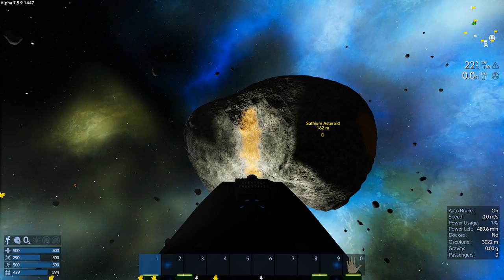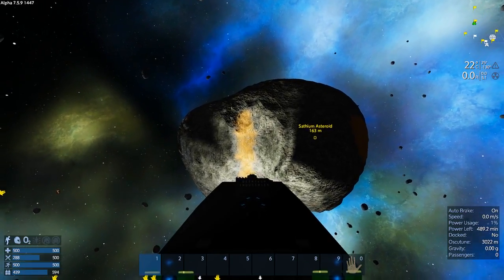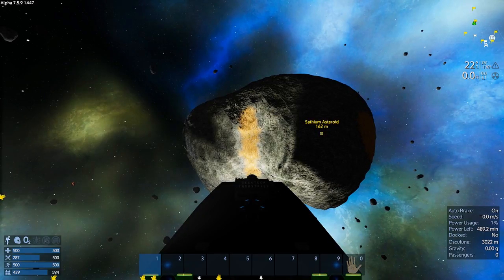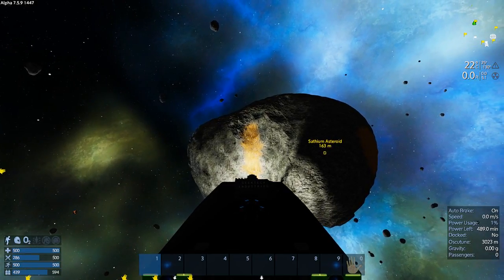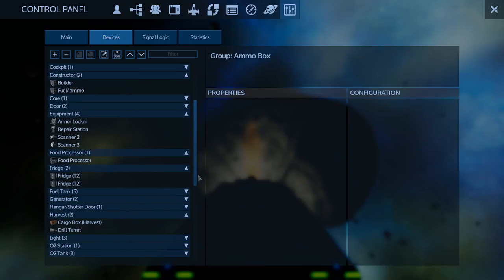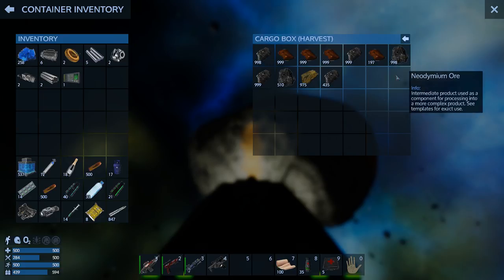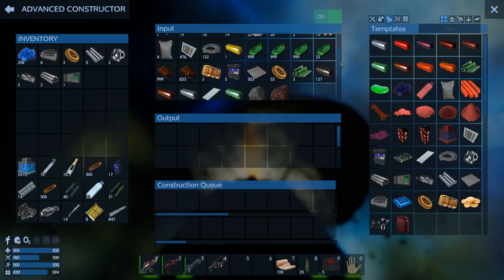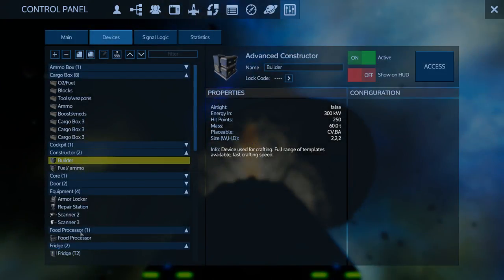Empyrion - Galactic Survival - Ironman Season 6 E13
On to Masperon!

Rules
Last person standing.
No Respawns.